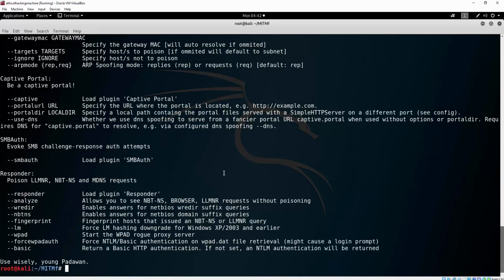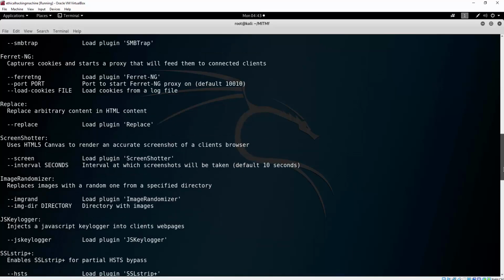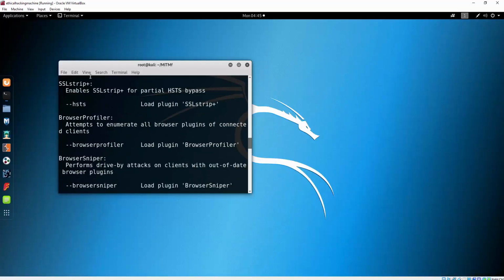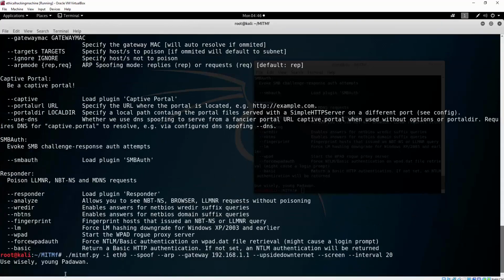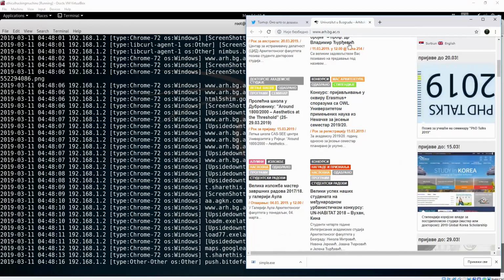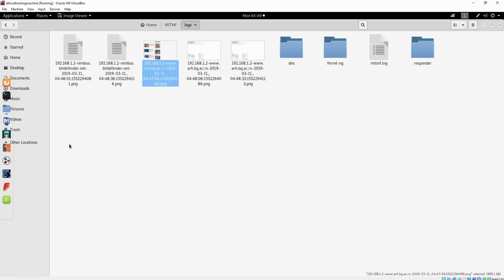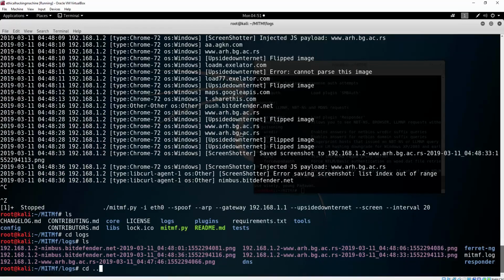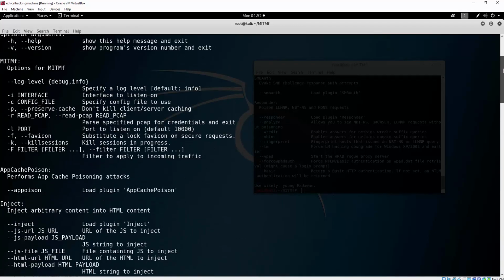074 Screenshotting targets browser